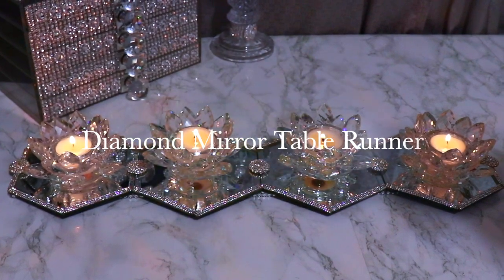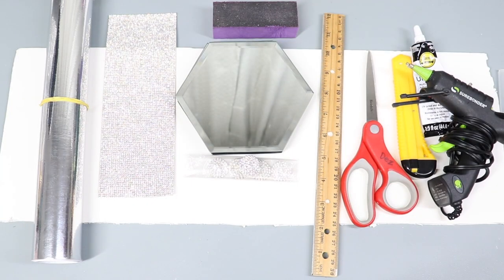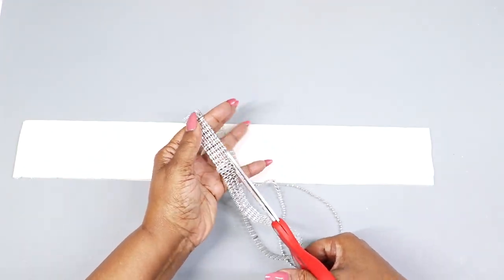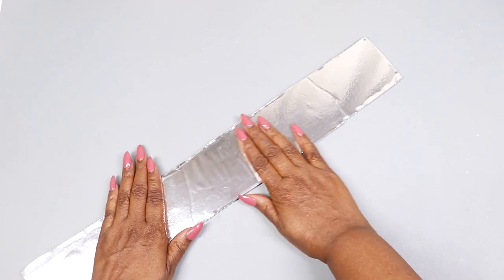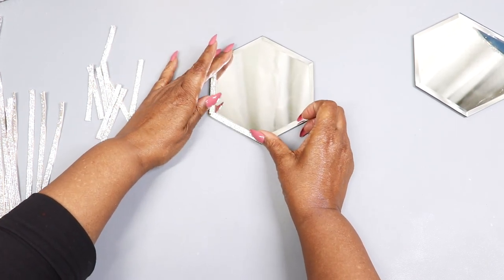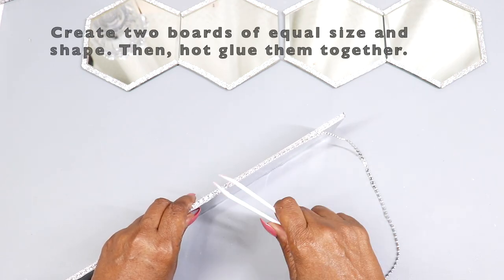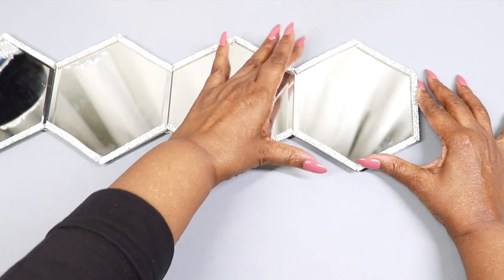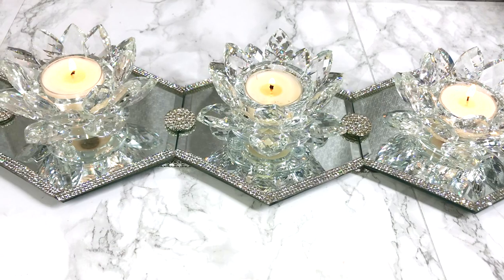DIY DIAMOND MIRROR TABLE RUNNER CENTERPIECE Room Decor Room Special Event Decorating Ideas DIY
DIY DIAMOND MIRROR TABLE RUNNER CENTERPIECE
Room Decor Special Event Room Decorating Ideas DIY

for DIY Room Decor Home Decor Videos.

**What I used for this project**
The foam board I purchased from the Dollar Tree.
The Hexagon Mirrors I got from Michael’s

9000 pcs Bling Crystal Rhinestone Sheet for DIY

4.5 Inch Crystal Lotus Candle Tealight Holder

Acrylic Rhinestone Diamond Wrap

Silver Tone Clear Crystal Rhinestone DIY Embellishments Flat-back Buttons

Aleene's Ultimate Adhesive

Tweezers White Plastic w/Silicone Tips, 5 Inch Long

Beaditive Thread Cutters/Sewing Scissors (3-Piece Blue Handle Set)

🔴Often, during my diy's you'll see me use my hot glue gun & glue sticks to assemble my projects, however if you would like your projects to have a  permanent hold, you can use Gorilla Epoxy, Aleene's The Ultimate, or any other adhesive that has a strong hold. Always use strong adhesive products in a well ventilated room.

@Aleene's DIY
Aleenes

New York City Beauty Influencer. For DIY's, Beauty Product Reviews,

Music: MydNyte - Noir Et Blanc Vie, Nite Foul - Noir Et Blanc Vie,
A Typical Ride Out - Noir Et Blanc Vie from the youtube music library